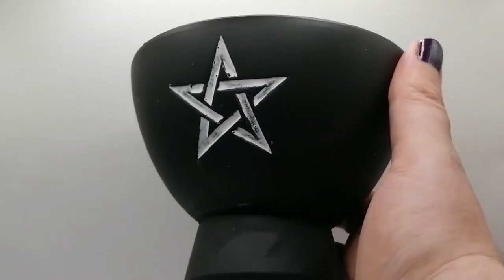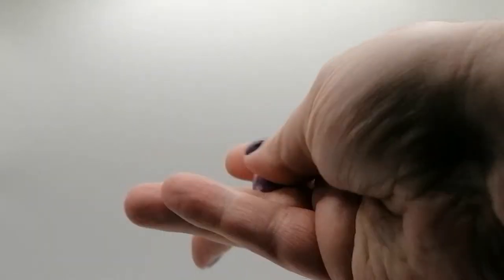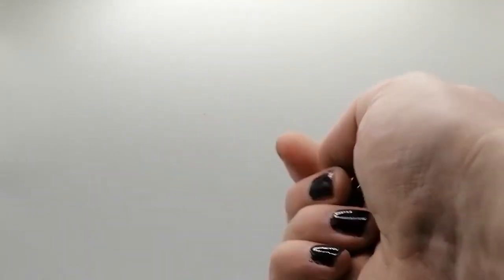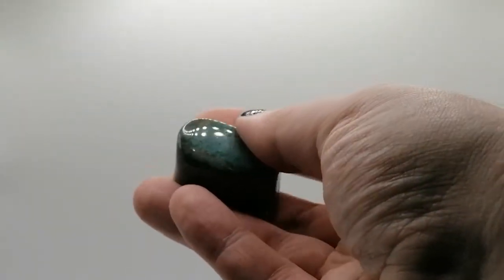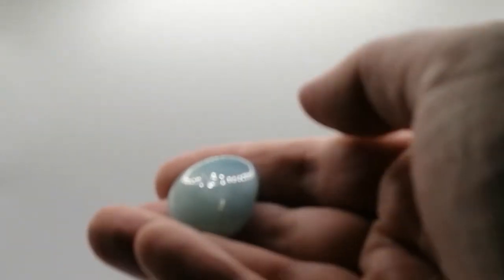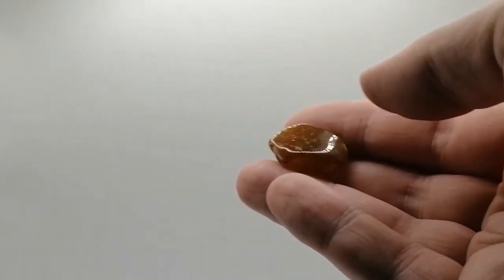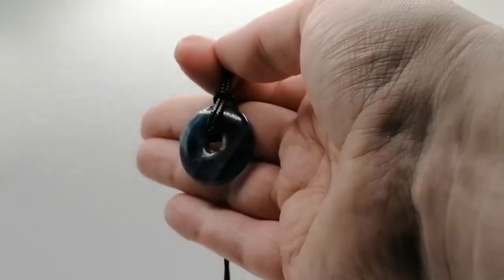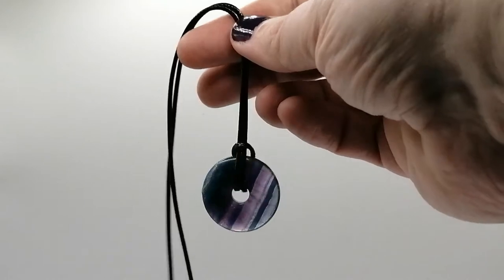The Psychic Tree Mini Haul June 2022 - Crystals - Witch Wicca Spiritual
We were recently looking at crystals online and came across the online store, The Psychic Tree.

So we bought some bits (along with a £30 mystery box. See the separate video for that).

We release at least three videos a week on a variety of topics that interest us.